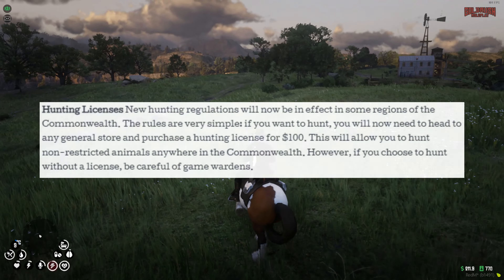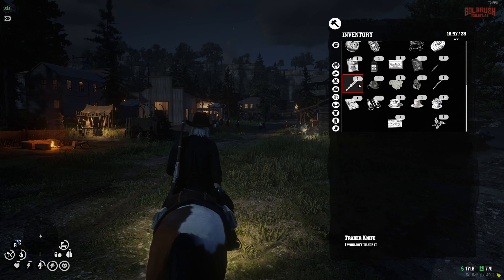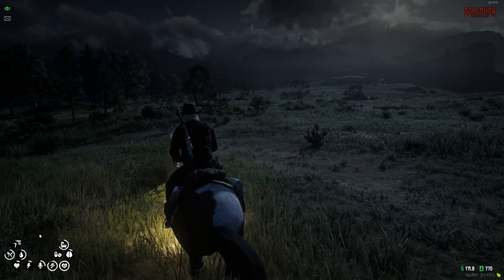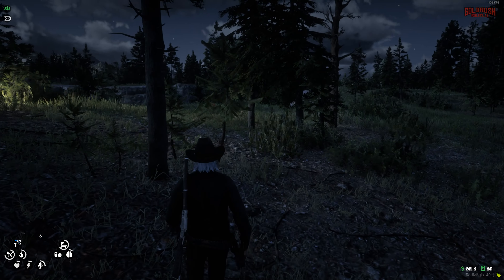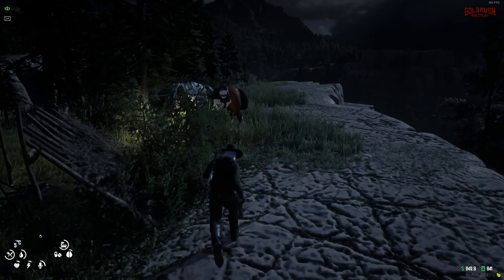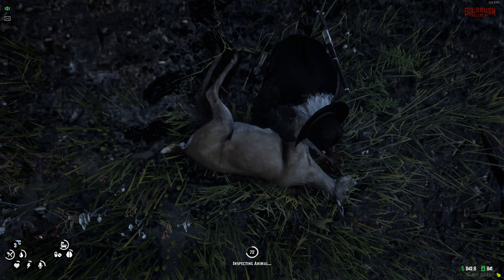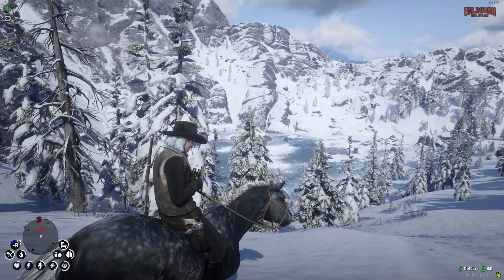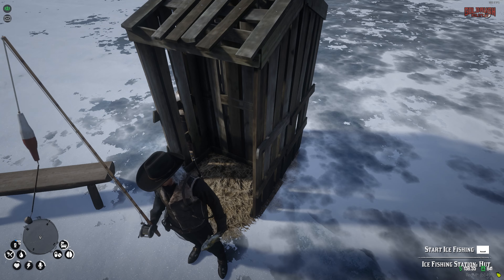The *NEW* HUGE Hunting UPDATE! | RDR2 Roleplay (GoldRush RP)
In today's video we go over the brand new hunting update and all that it entails! Hope you enjoy!
PC SPECS:
GPU: NVIDIA GeForce RTX 3080
CPU: AMD Ryzen 9 3900X @ 4.24 GHz
RAM: G.Skill Trident Z RGB 32 GB (2 x 16 GB)
Motherboard: Asus ROG Strix X570-E Gaming ATX AM4 Motherboard
Power Supply: EVGA SuperNOVA G3 750 W 80+ Gold
TIMESTAMPS:
00:00 Intro
01:22 Hunting License Overview
04:25 New Hunter XP System
07:18 ALL The New Items
10:20 Testing Out Blinds!
16:19 Hunting Call Tests
20:45 A Quick Correction
22:13 Ice Fishing
26:56 Outro